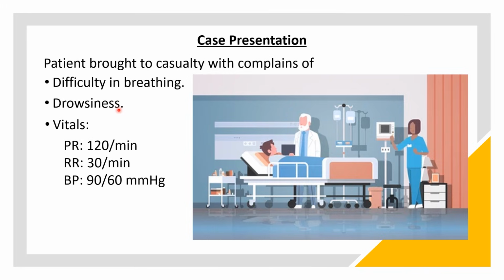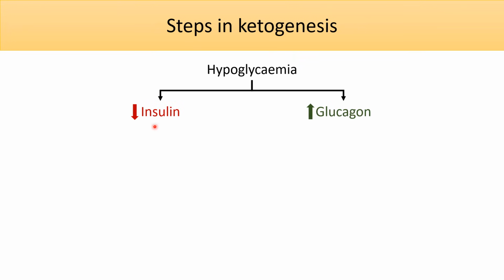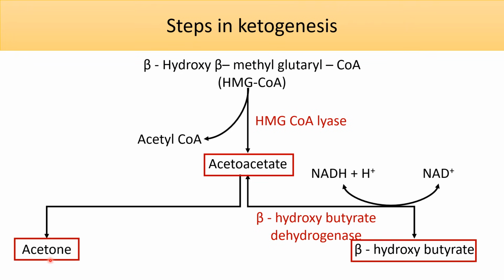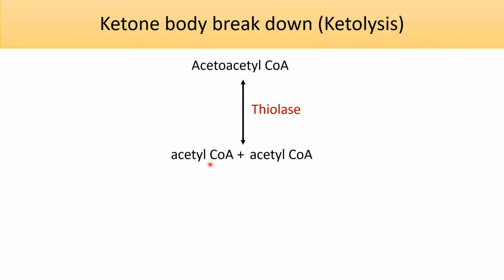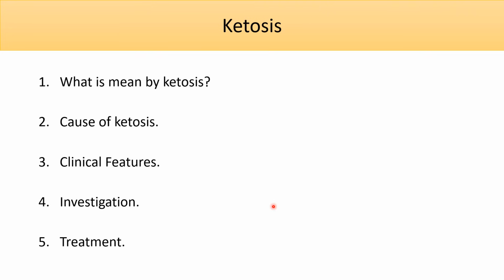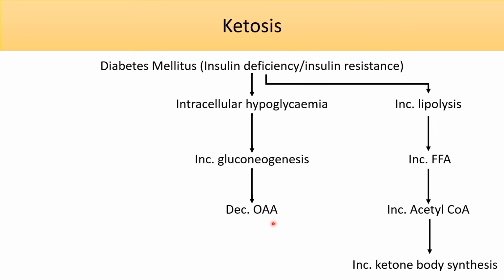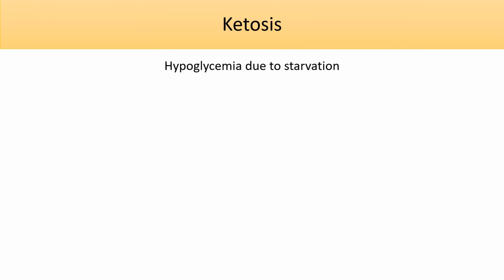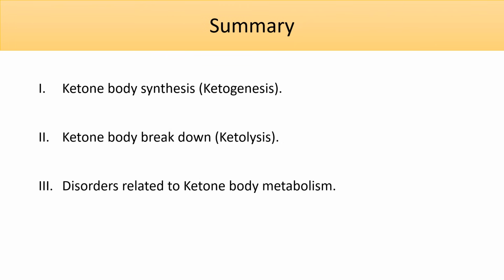13. Ketone body Metabolism and ketosis